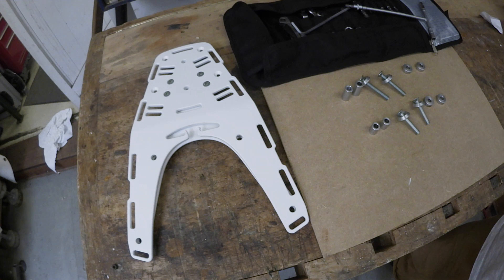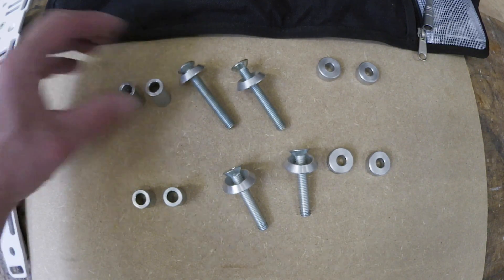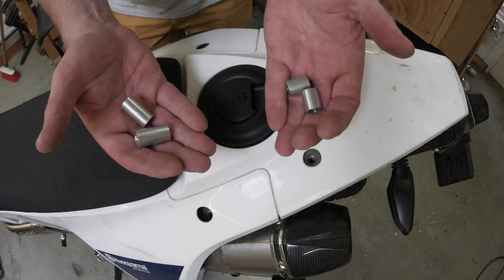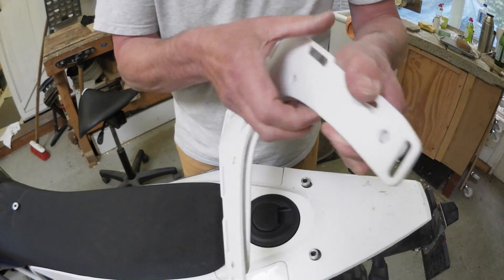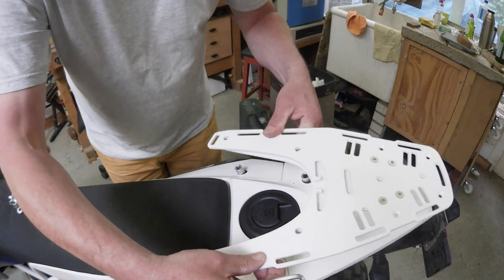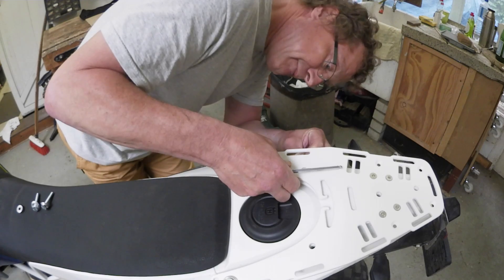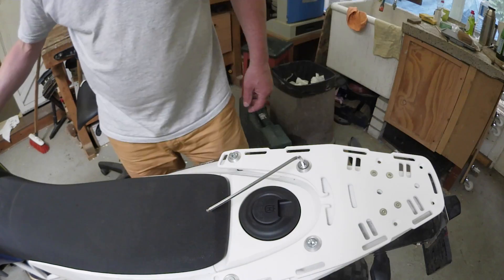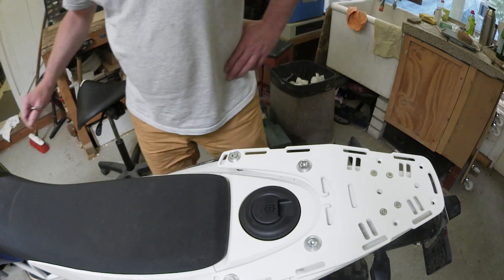Perun Rack install guide Husqvarna 701 Enduro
Installing the Perun Rack on a Husqvarna 701 is easy but here's a how-to anyway.